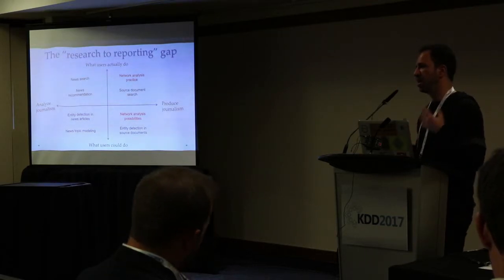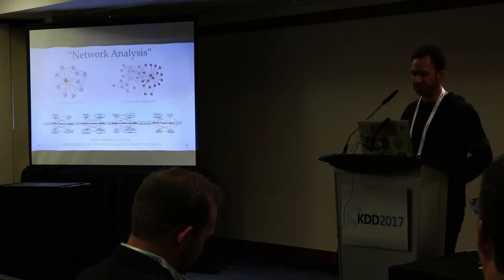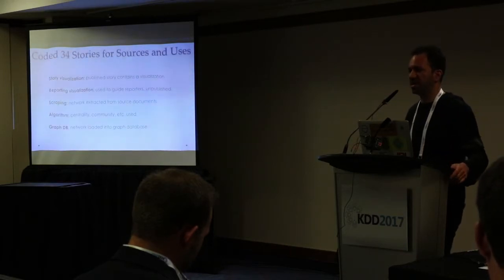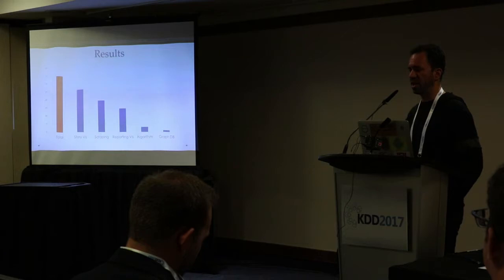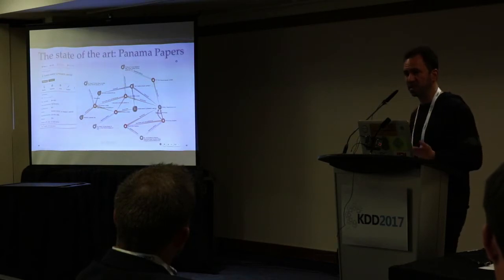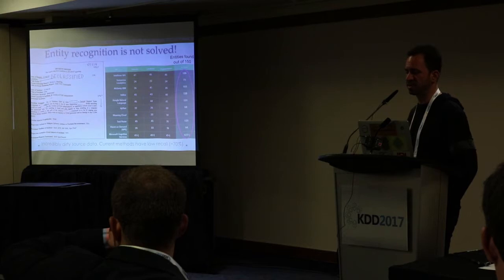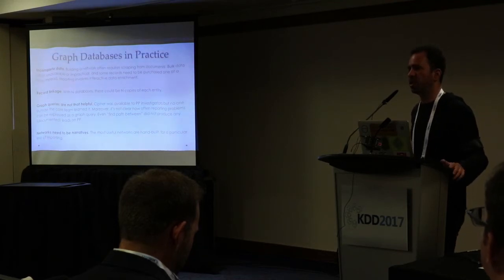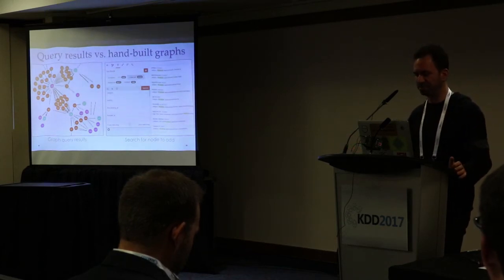Network analysis in journalism: Practices and possibilities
Author:
Jonathan Stray, School of Journalism, Columbia University

Abstract:
Network analysis has been proposed and taught as an enabling technology for computational journalism. We report on a set of 34 stories involving network analysis, including three in-depth case studies and a breakdown of how networks were obtained, analyzed, and presented. Networks were commonly extracted from unstructured documents like public records. Visualization is the main analysis method and a popular way to present results. Algorithmic techniques such as centrality methods and community detection are known to journalists but seldom used, in part because the results are hard to interpret and contextualize. On the cutting edge of investigative journalism, graph databases are emerging as a powerful and flexible technology suitable for fusion of diverse data sets. However, these databases cannot be directly visualized because they are dirty and overwhelmingly large. Based on journalist interviews and the experience of previous stories, we explore the long practice of making network "sketches" or "maps." These are not so much data visualizations but conceptual tools that investigators use to think through a story. Maintaining a mapping between these sketches and the underlying graph database is a major design challenge. We propose a system that integrates a deep graph data store with interactive record linkage and network sketching.